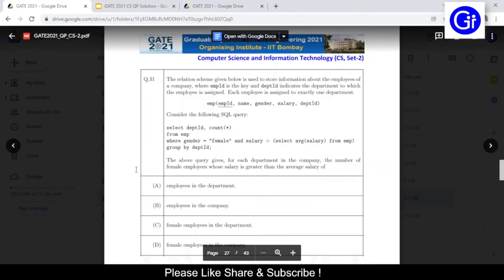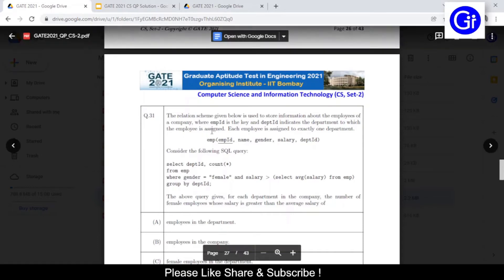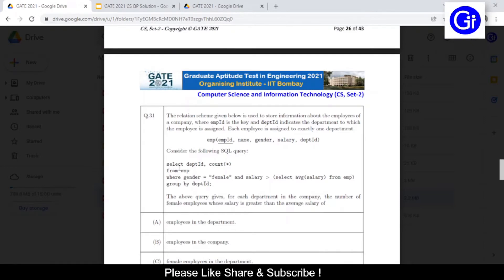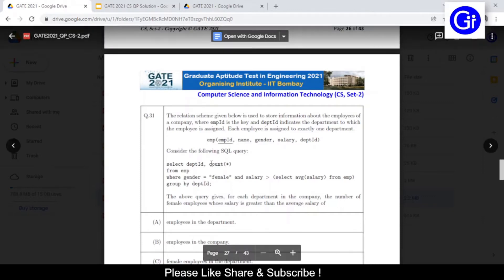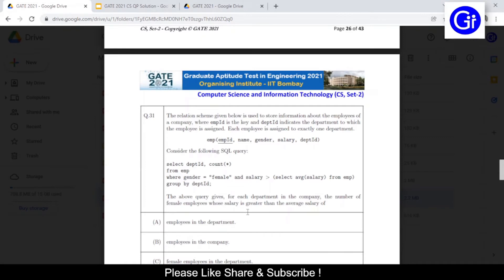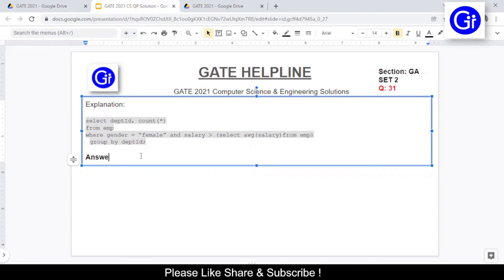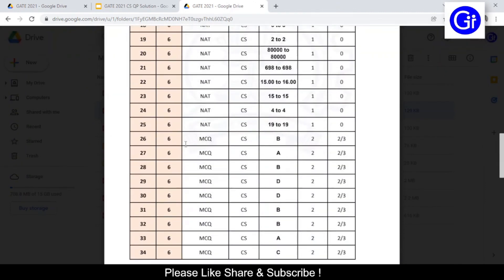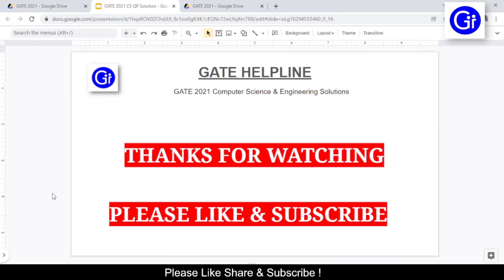GATE 2021 CS SET2 Q31.The relation scheme given below is used to store information [DBMS] [SOLVED!]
GATE 2021 SET2 CS Question Paper Complete Solution

Q 31. The relation scheme given below is used to store information about the employees of a company, where empId is the key and deptId indicates the department to which the employee is assigned. Each employee is assigned to exactly one department.
emp(empId, name, gender, salary, deptId)
Consider the following SQL query:
select deptId, count(*)
from emp
where gender = “female” and salary gt (select avg(salary)from emp)
group by deptId;
The above query gives, for each department in the company, the number of female employees whose salary is greater than the average salary of